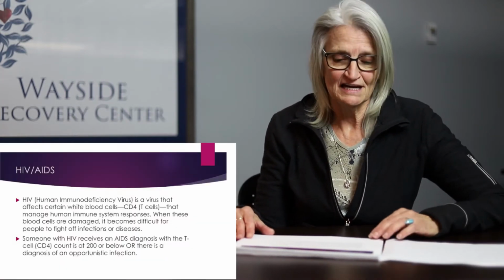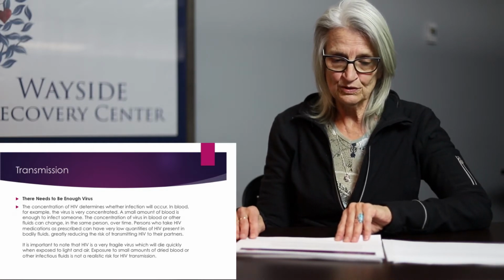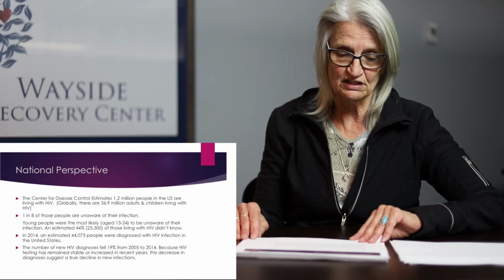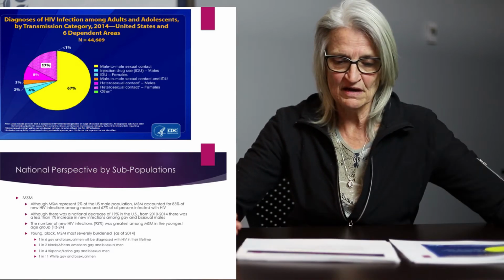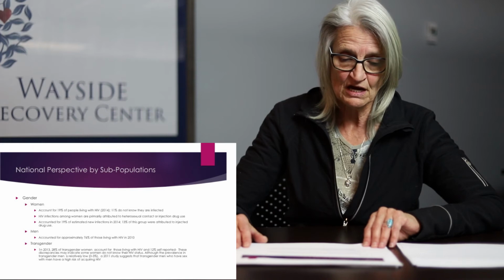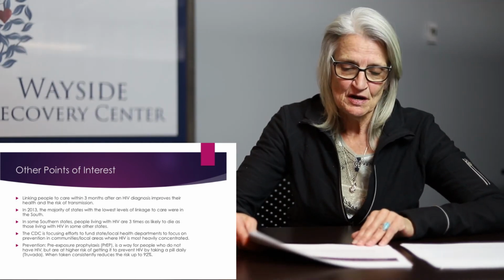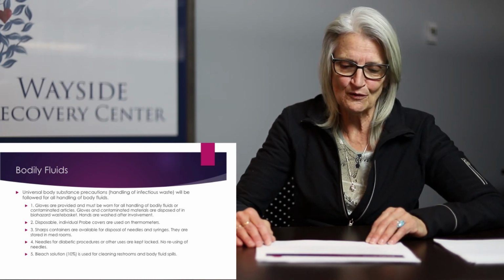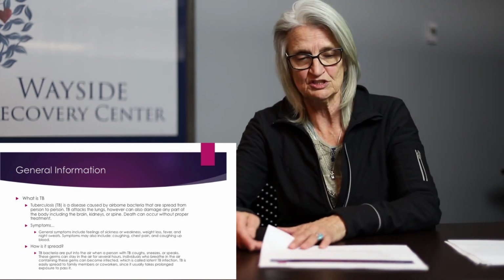WRC HIV AIDS